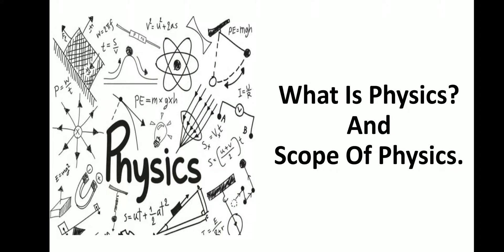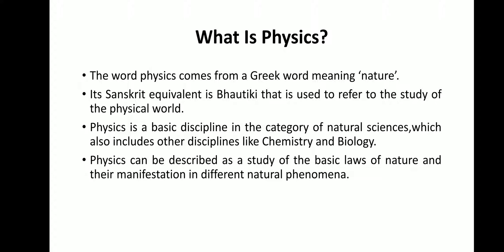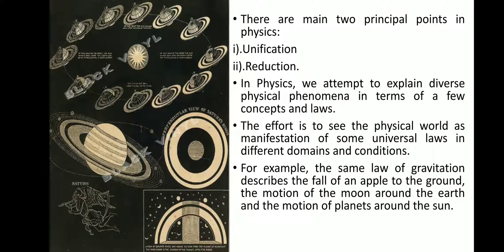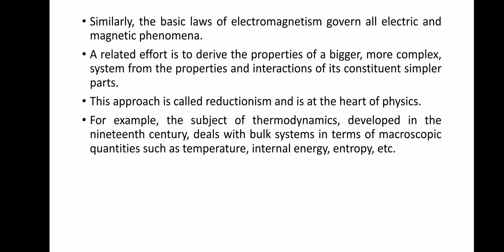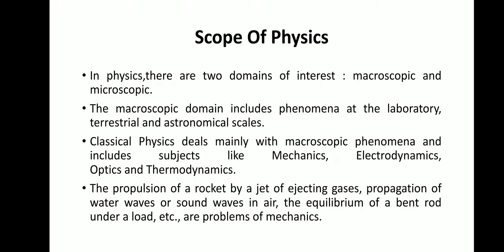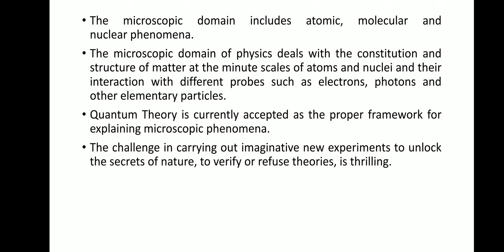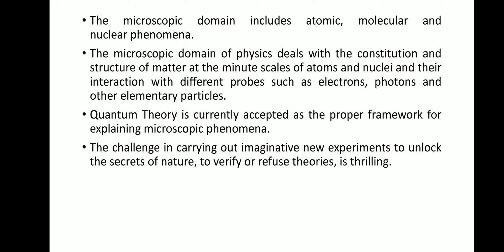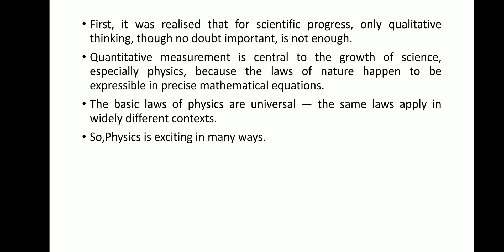Physics and Scope Of Physics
In this video meaning of physics,definition of physics and scope of physics is explained in brief.